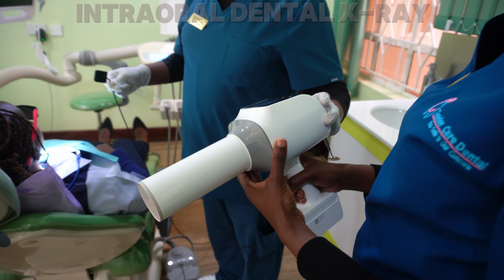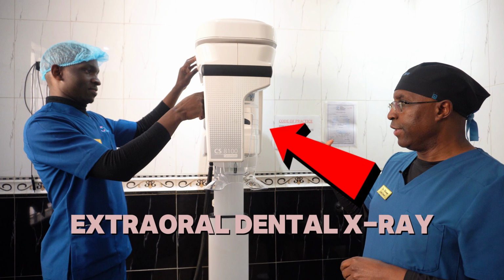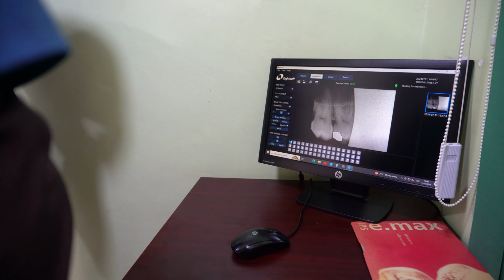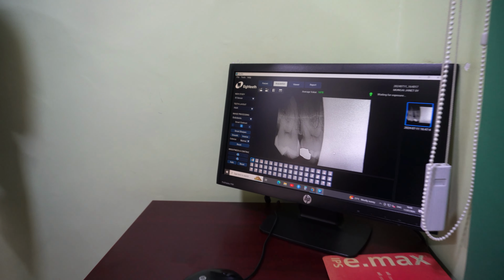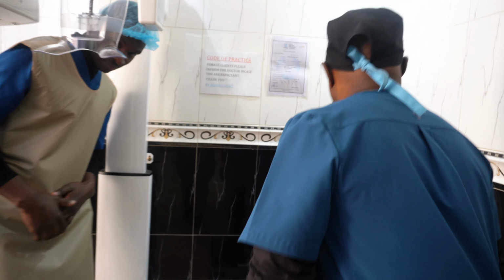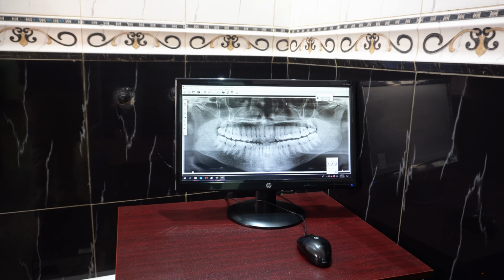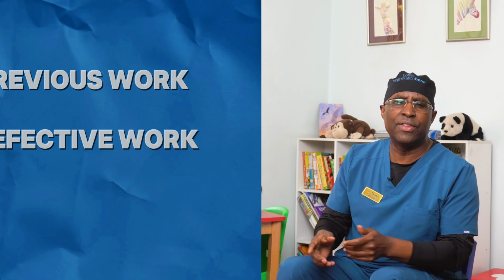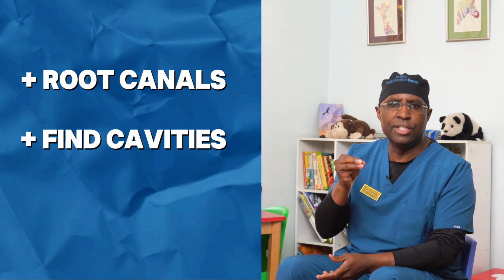Why your dentist ASKS for these X-rays | Dentist in Nairobi, Kenya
Why your dentist ASKS for these X-rays | Dentist in Nairobi

In this video, Dr. Johnson Mwangi from Tender Care Dental clinic, located in Kilimani Nairobi, talks about dental x rays: the different types of dental x-rays and how they are used. He talks about panoramic/extraoral x-rays, intraoral x-rays, and CBCT/3D x-rays.

If you've had a dental procedure but are interested in getting an EXPERT second opinion to find out if it was properly done, get your FREE second opinion by contacting us and booking your consultation.

Book your dental consultation here 👉 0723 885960 / 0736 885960

✨Feel free to WhatsApp us as well✨

Timestamps
00:00 - What are the types of dental x-rays
00:08 - What is an Intraoral dental x-ray?
00:21 - What is a manual dental x-ray?
00:38 - Advantages of using digital x-rays
00:57 - What is a Panoramic dental x-ray?
01:27 - Use cases for panoramic dental x-ray
01:36 - Use cases for intraoral x-ray
01:54 - What is a CBCT or 3D x-ray?
02:07 - Use cases for CBCT or 3D x-ray

📖 About Tender Care Dental Clinic 📖
We have one simple approach to dentistry – to provide our patients with outstanding dental care in a relaxed, welcoming, and comfortable environment. Our friendly team is only a phone call or WhatsApp message away and is ready to help you with what you may need. We welcome you to see what keeps generations of patients returning to Tender Care Dental year after year. Currently serving 80+ nationalities while!!

Our address📍
End of Argwings Kodhek Road, Valley Arcade after Key Montessori School after Skyrock Apartments adjacent to La Waridi Residency